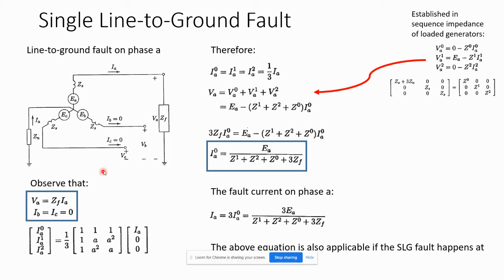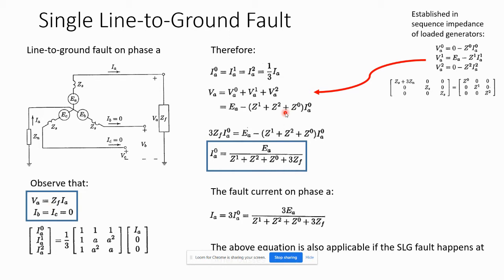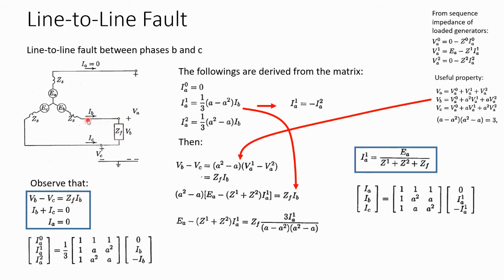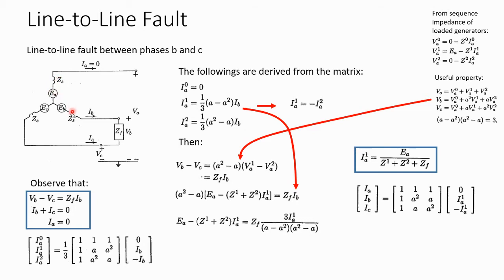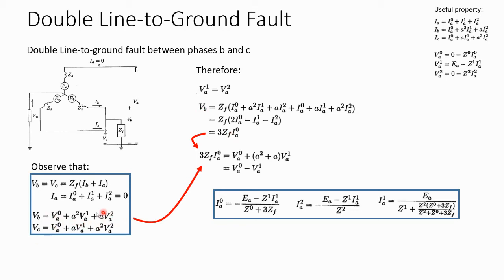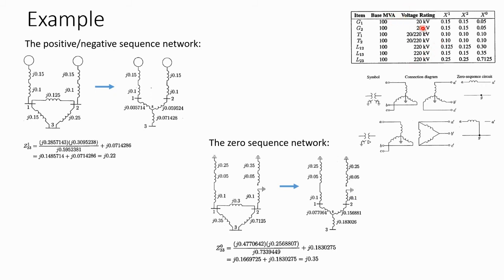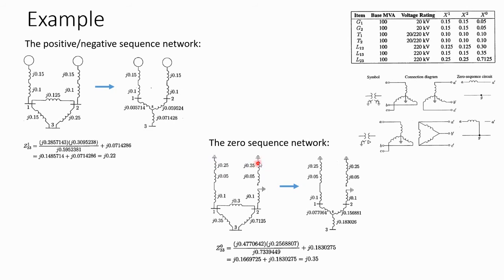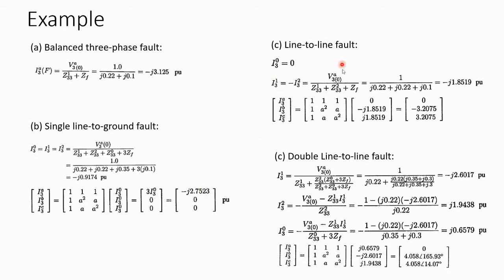Unbalanced Fault Part 3 - Dr. Jiashen Teh